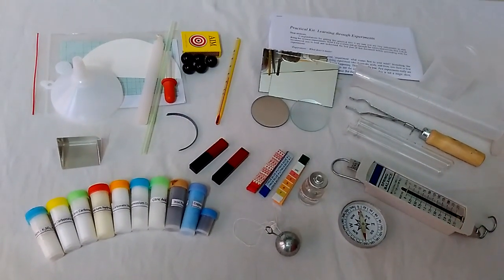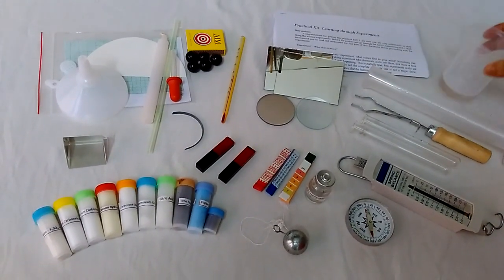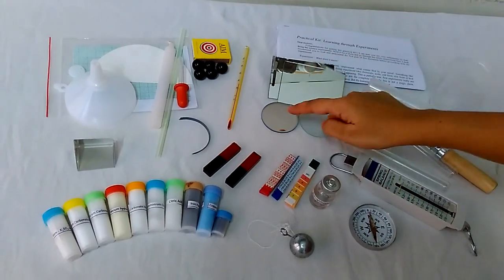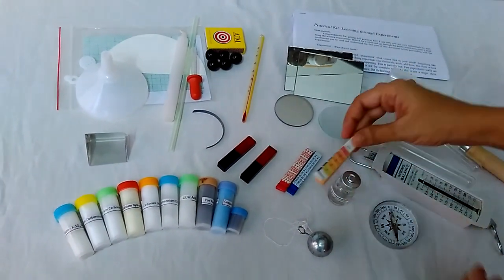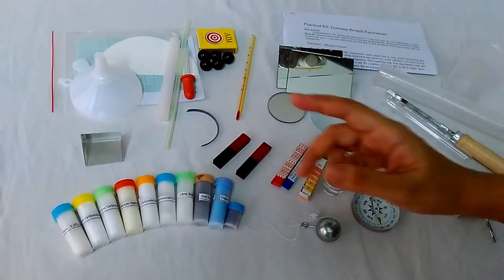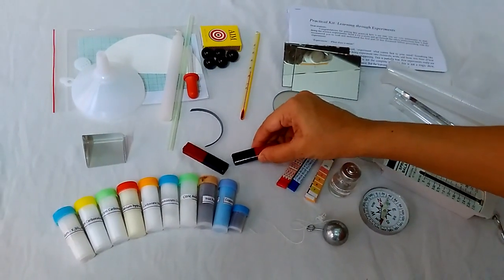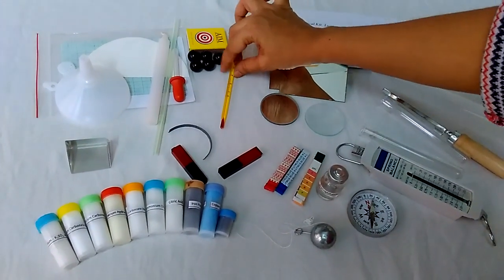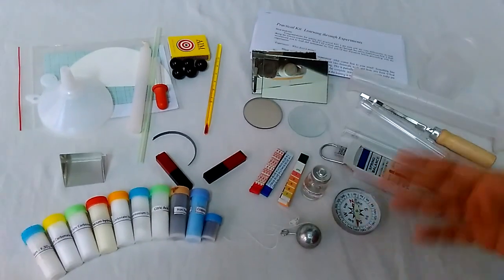Do and Discover Science Kit Box Contents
To buy, Contact - Rahul Ogale: 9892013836
This kit is useful for high school science experiments and projects and for Homi Bhabha Practical exam (Level 2).